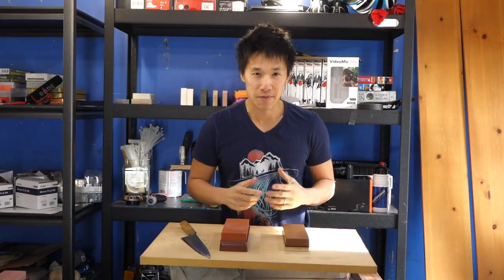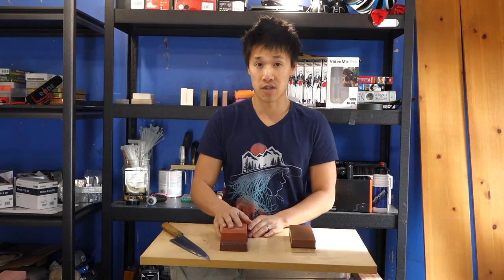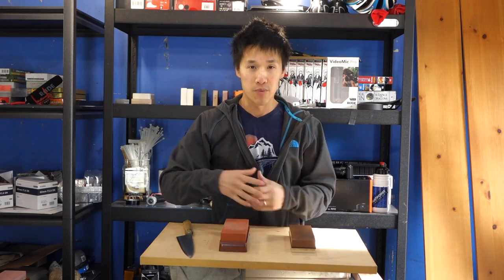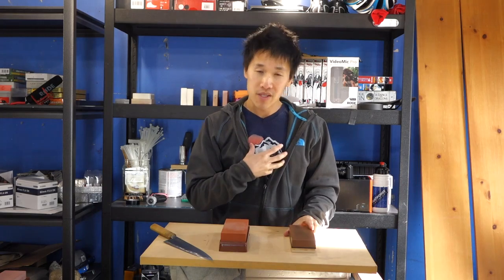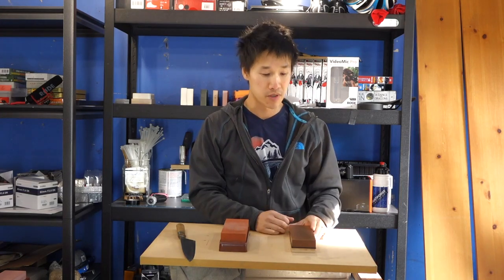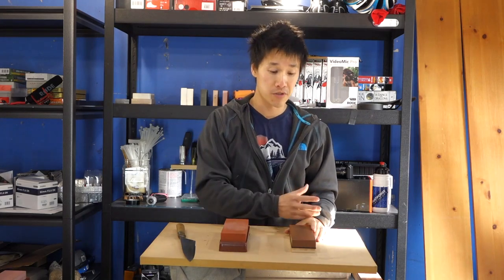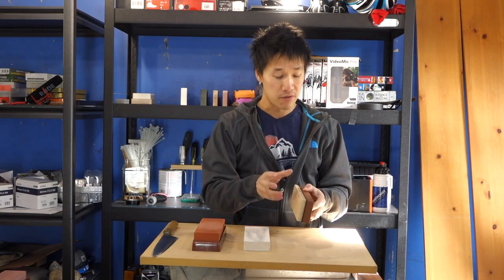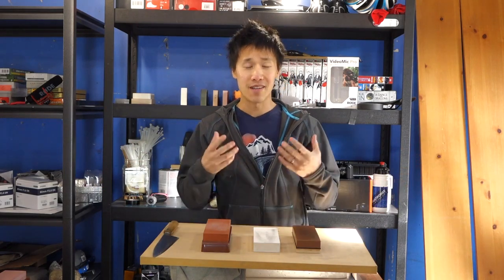Chosera 800 vs King 1000 Whetstone